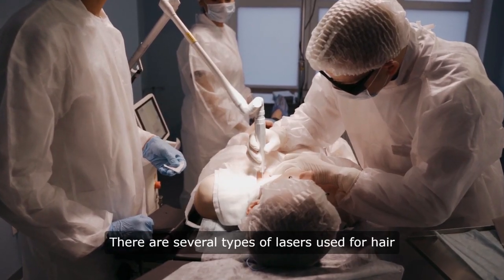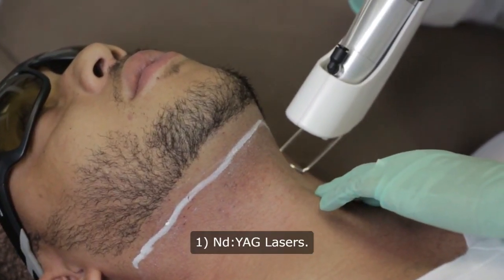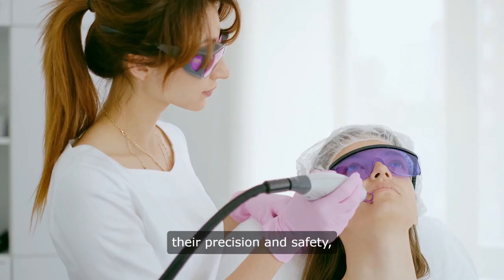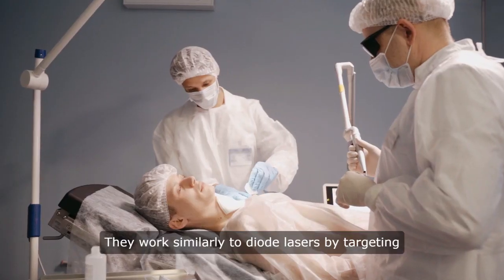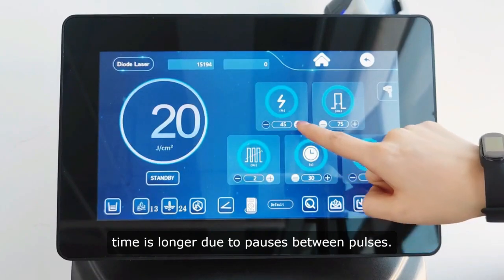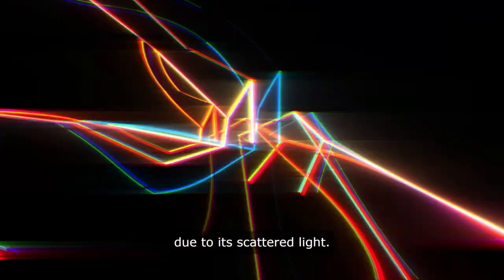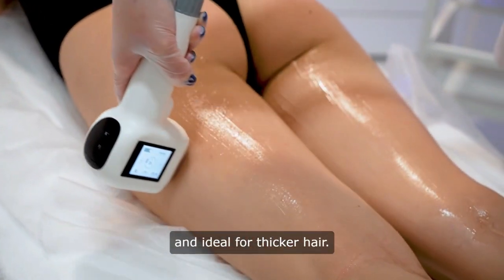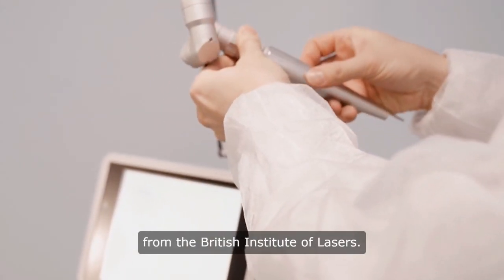Different Laser Hair Removal Types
In this video, we’ll explore the different types of lasers used for hair removal, helping you choose the best option for your clinic.

1. Nd:YAG Lasers:

Usage: Effective for all skin types, especially darker tones.
Applications: Pigment disorders, tattoo removal, skin rejuvenation, and permanent hair removal.
Mechanism: Penetrates deeply to target hair follicles.

2. Diode Lasers:

Usage: Ideal for thicker hair, popular for men's back and chest hair removal.
Mechanism: Precision targeting of hair follicles, preventing regeneration.
Sessions Needed: Typically 6-11 sessions.

3. Alexandrite Lasers:

Usage: Best for lighter skin tones and fine hair.
Mechanism: Fast removal, ideal for large areas like the back.

4. Ruby Lasers:

Usage: Suitable for pale skin and fine hair.
Mechanism: Slow but effective for small areas.

5. IPL (Intense Pulsed Light):

Usage: Versatile for various treatments beyond hair removal.
Mechanism: Uses a broad spectrum of light, requiring more sessions.
For more detailed information, visit British Institute of Lasers.